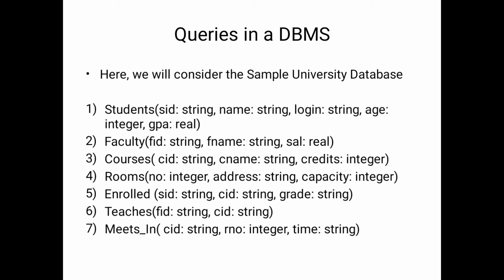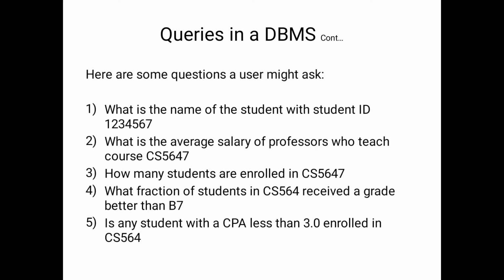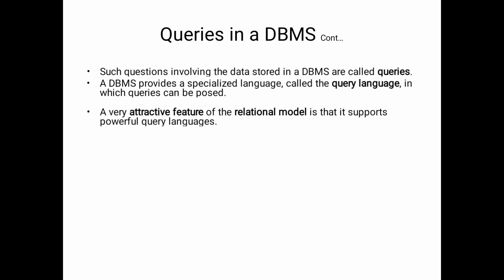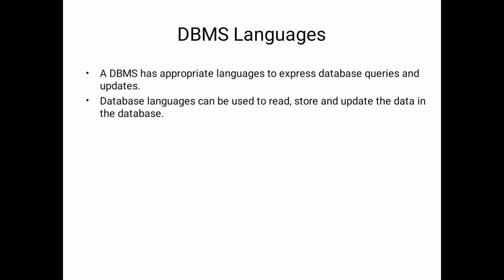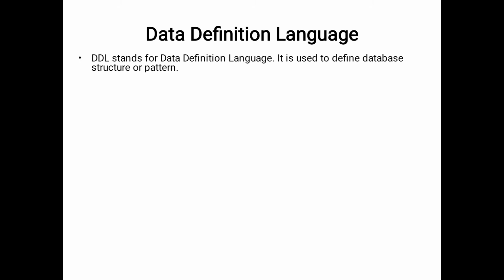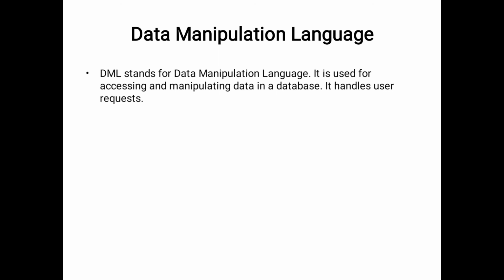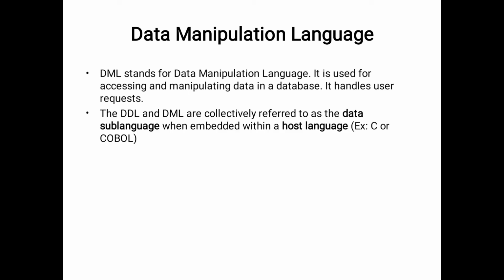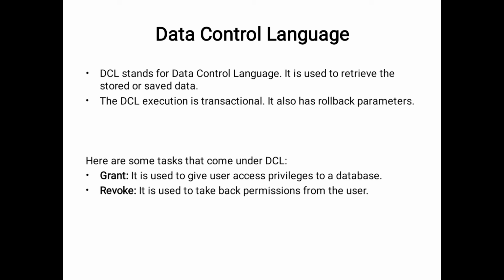DBMS Languages/ Types of SQL Commands: DBMS Lecture7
DBMS Languages or